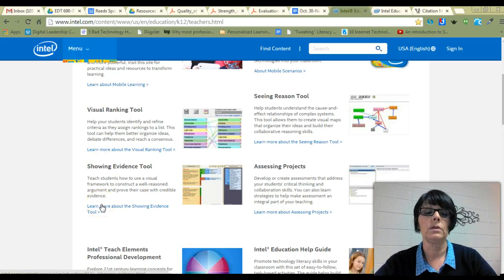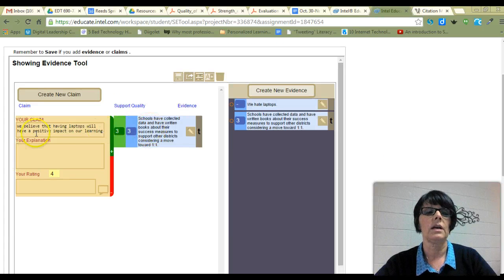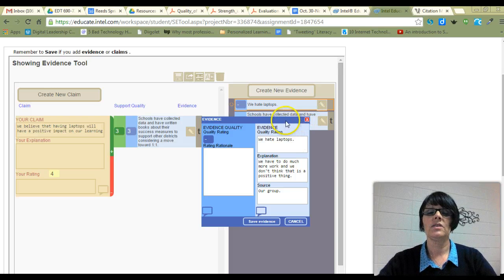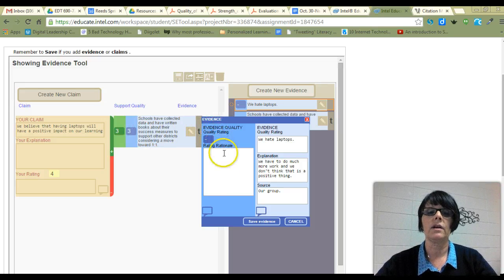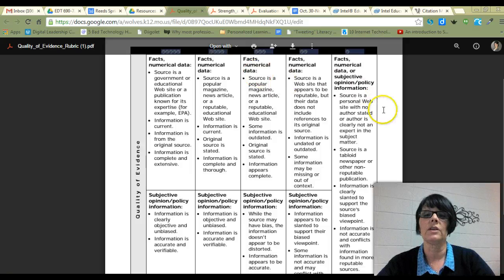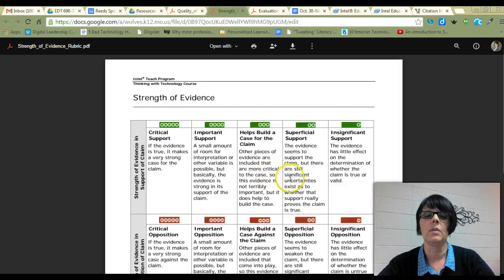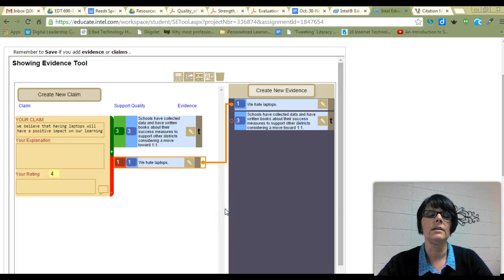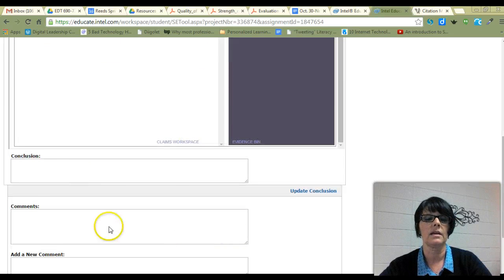Showing Evidence Rubrics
How students use the rubrics for reflection on thier thinking